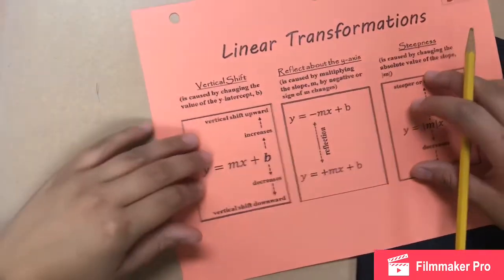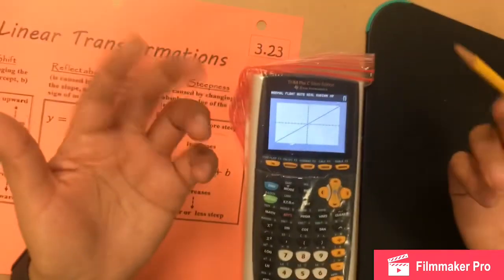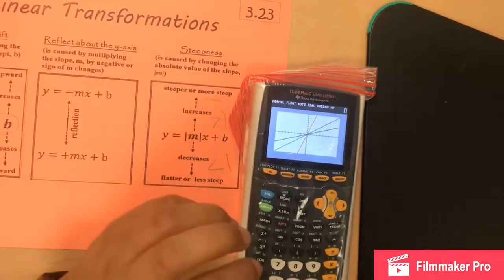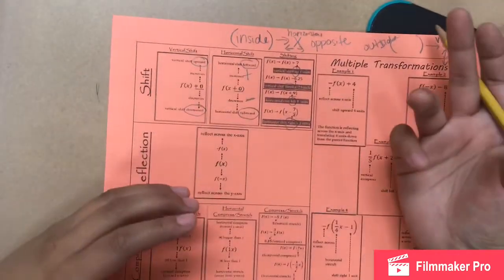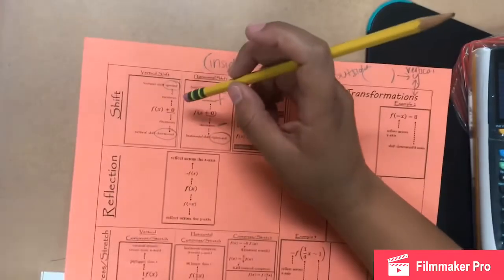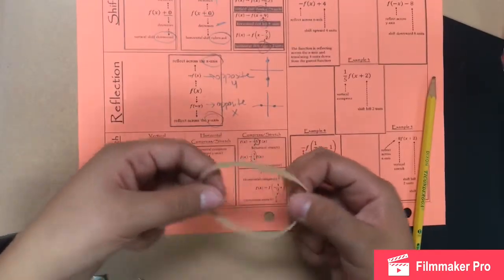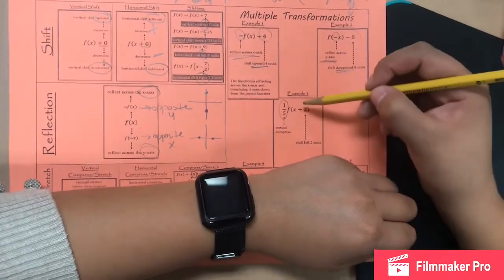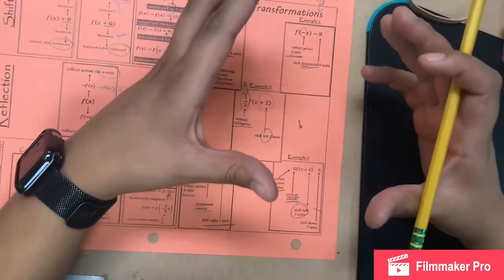Lesson 3.23 Linear Transformations